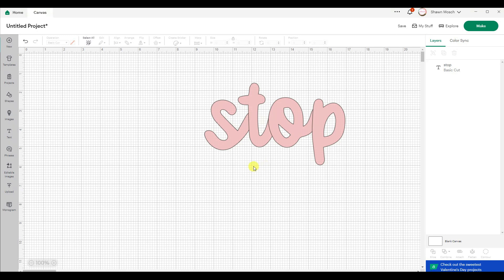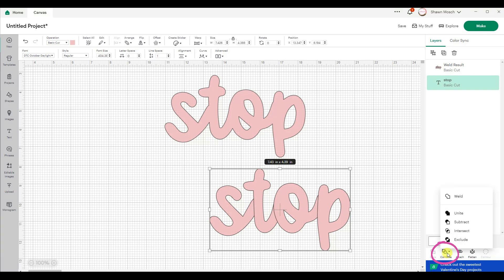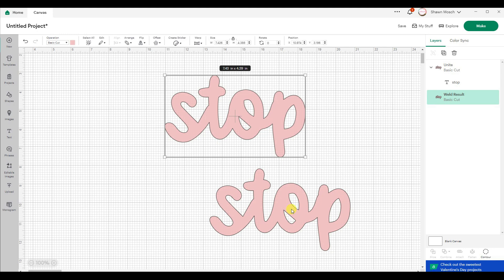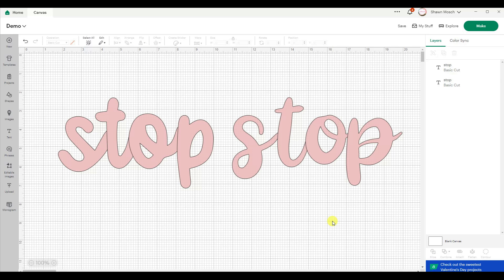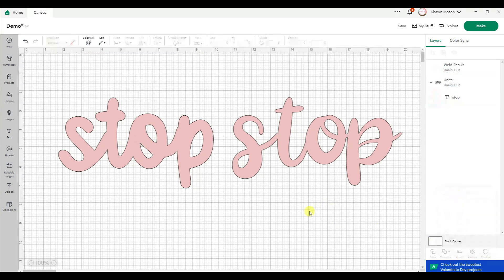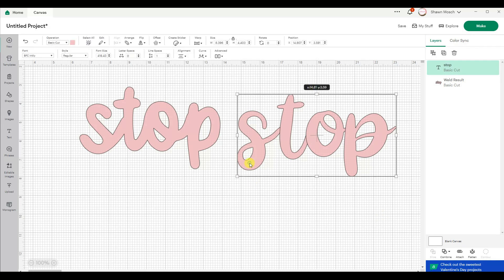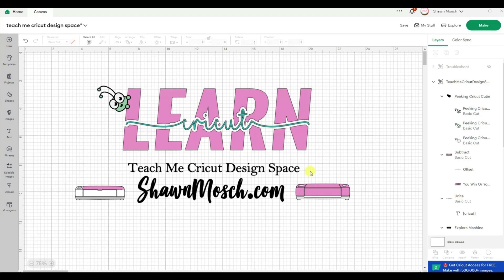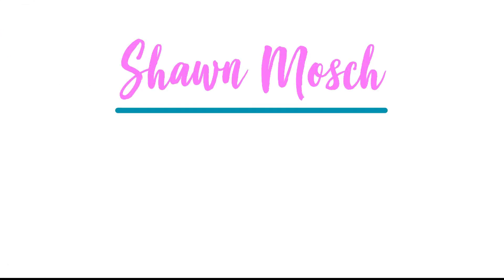Stop Using Weld in Cricut Design Space! There is a BETTER WAY!!!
After you watch this video you will understand why I have stopped using Weld in Cricut Design Space and now only use Unite.

If you found this video easy to understand, then you should check out my Learning the Lingo mini course!  I will teach you over 20 of the most common Cricut terms so that you can finally feel like you understand what people are talking about!